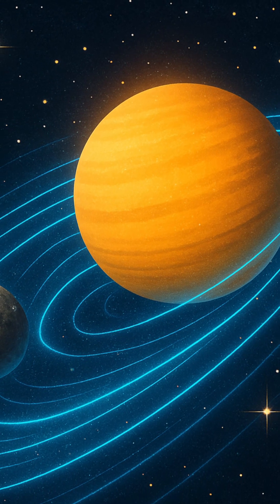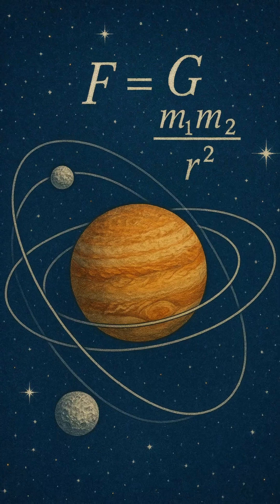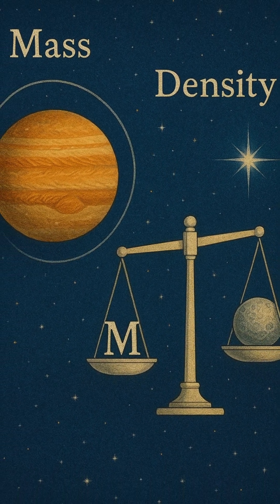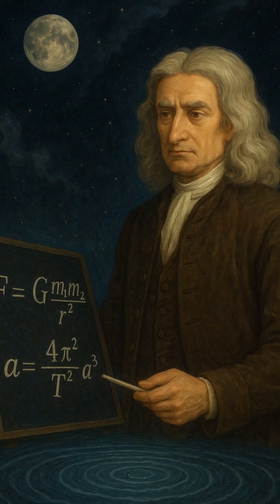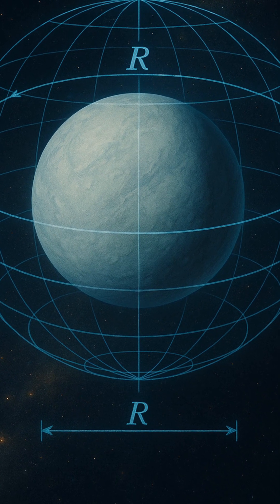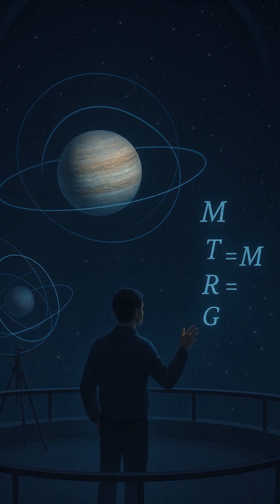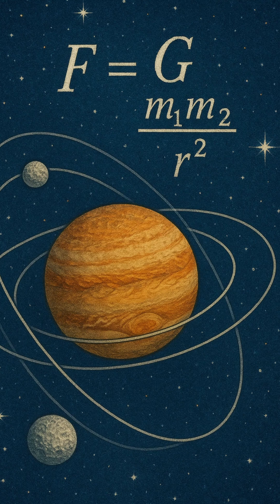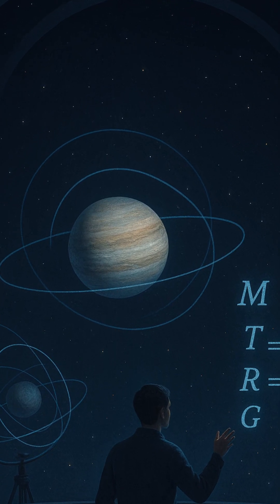How Do We Weigh a Planet Without Touching It?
How do scientists weigh planets they can’t touch? Discover how gravity, orbital motion, and centuries-old equations reveal the mass and density of distant worlds. This mind-blowing explanation will change how you see the universe.